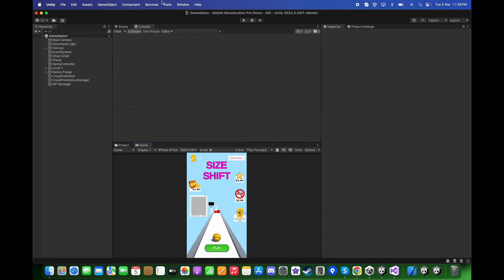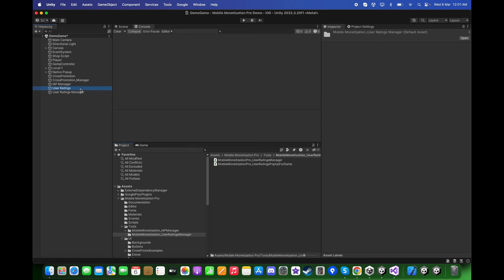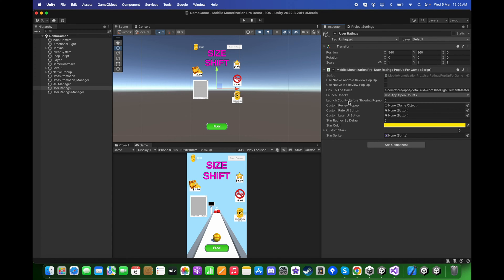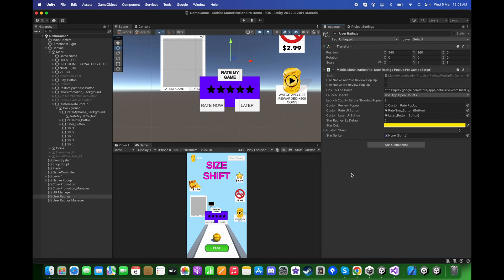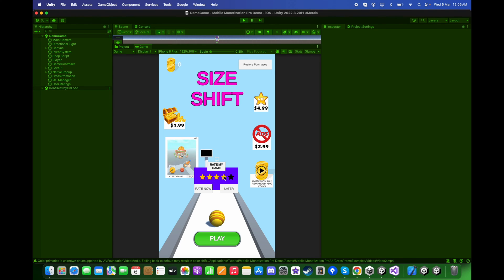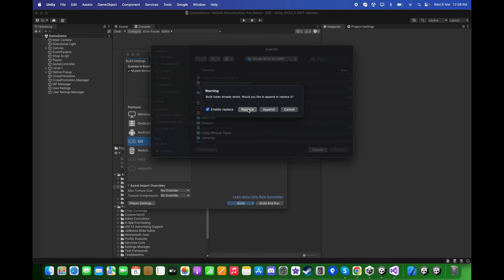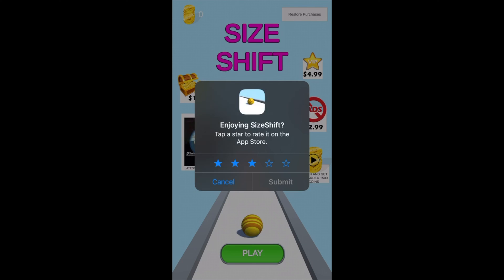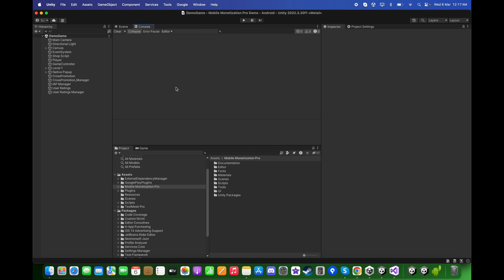Mobile Monetization Pro Tutorial - User Rate Popup For Mobile Games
In this tutorial I will be talking about how to create user rate popup for your mobile game. I will talk about custom rate pop up and Native popups for both the android and iOS devices.